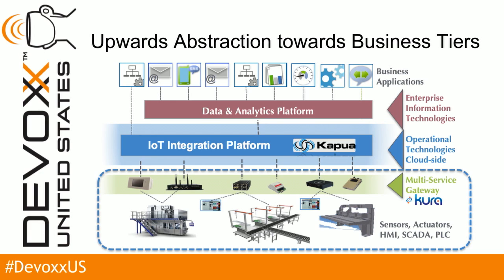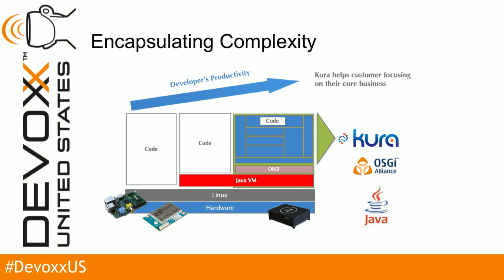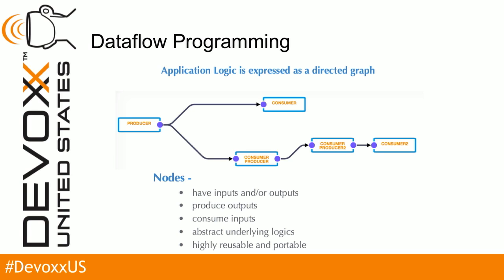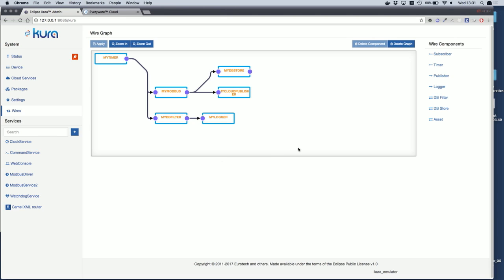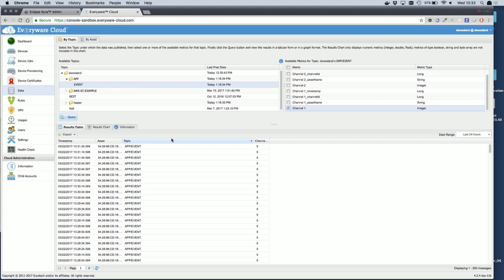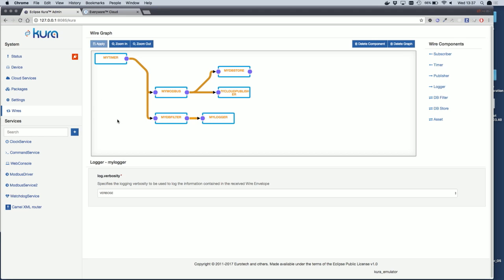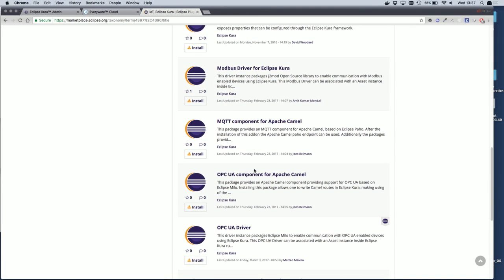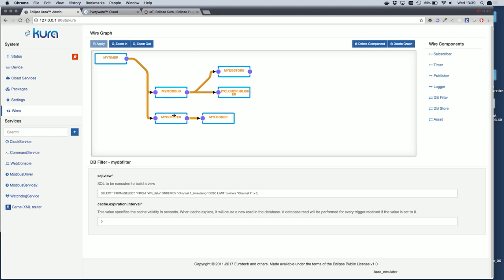Visual Programming for IoT by David Woodard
In Industry 4.0, different types of isolated and optimized sensors, machines, and instruments of varying vintage will emerge as a fully integrated, automated, and optimized production flow, leading to greater efficiencies and changing traditional production relationships among suppliers, producers, and customers.

To address these opportunities, this talk introduces a Dataflow Programming Model suitable for Industry 4.0 solutions. A demo will be used to show how existing Modbus and OPC-UA technologies can be mapped to the Cloud using drag and drop programming. And it is all based on open source!

David Woodard is a software developer in Eurotech’s global Everyware Software Framework (ESF) and Everyware Cloud software development group. These software solutions tie together fully integrated applications at the edge of a network (IoT gateway and programmable sensors) and business applications in the enterprise environment. David is an active contributor and project lead for the Eclipse Foundation Kura & Kapua projects, which are, respectively, an open source framework for IoT gateways built on Java and OSGi-based technologies, and a modular integration platform that aims at bridging Operation Technology with Information Technology. David holds a Masters of Engineering degree in Electrical Engineering from Portland State University.